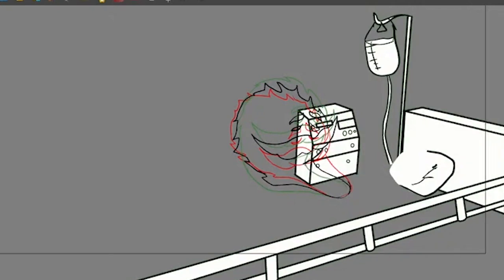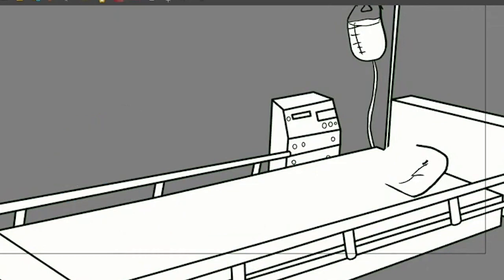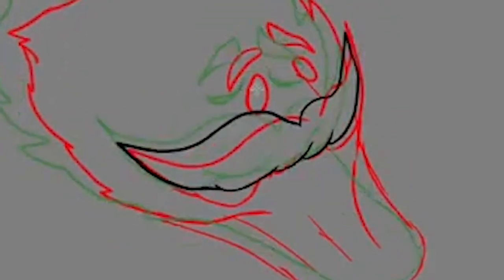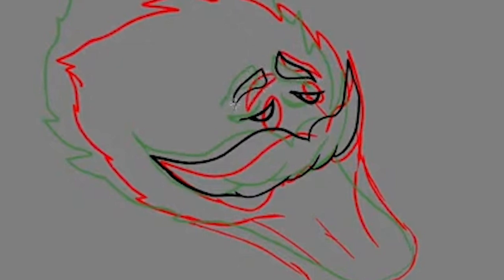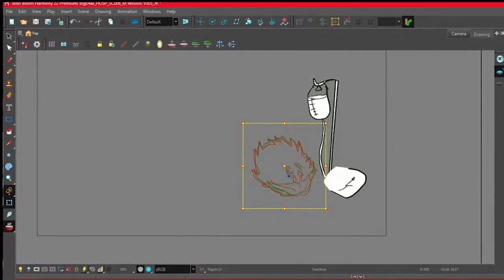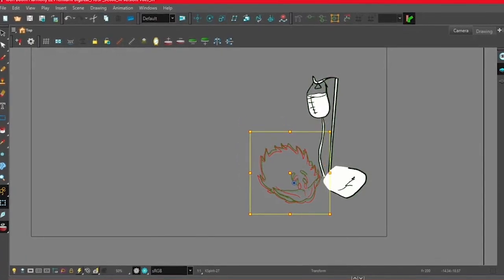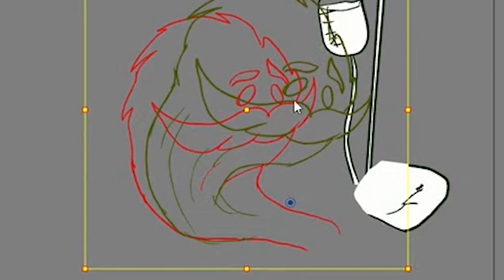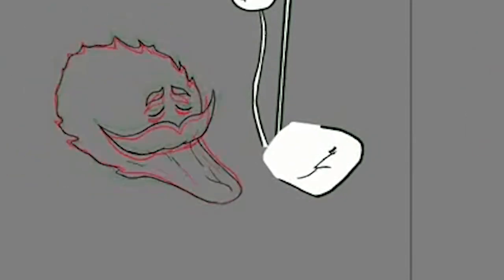Animating Stuff 003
Jim animates a Spirit and discovers how to animate it using different layers.